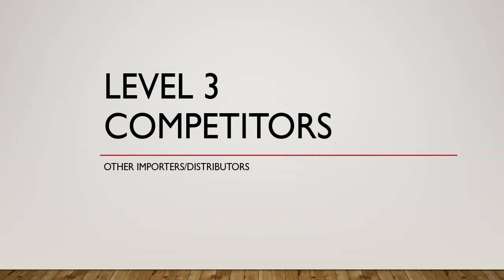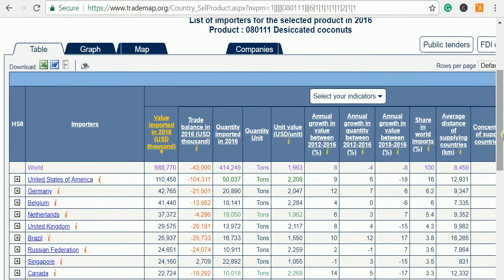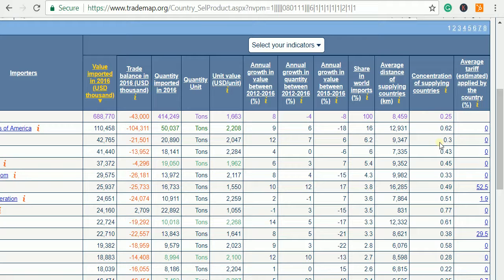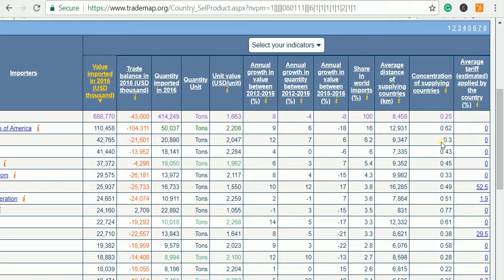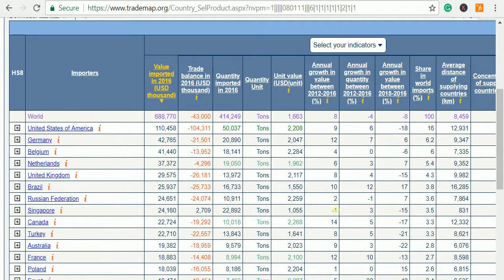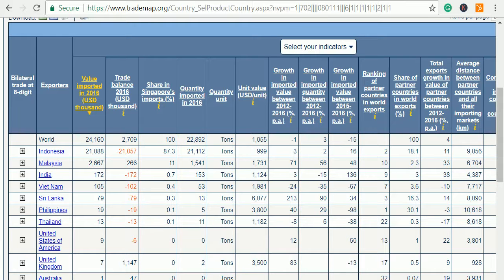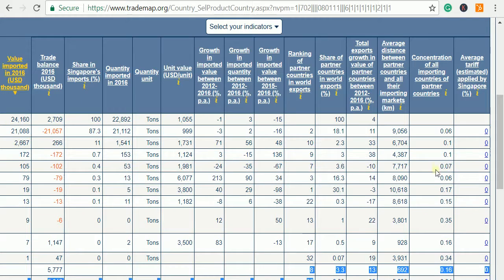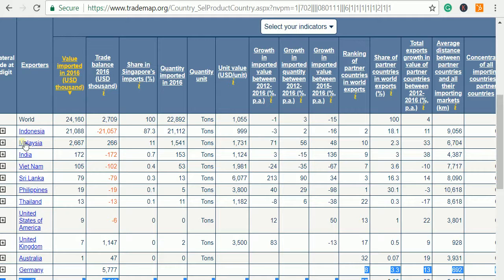EXIM A-Z: 6.4 Level 3 Competitors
Welcome to the 'Exim A-Z' course.

Day 6 is about the analysis of competitions across the countries for the product

This video is about competitors from importing country